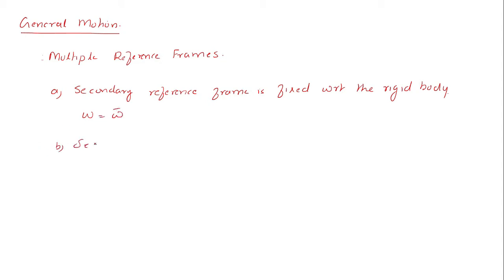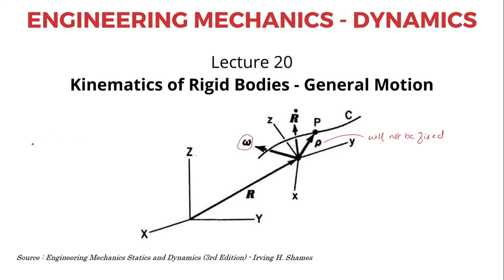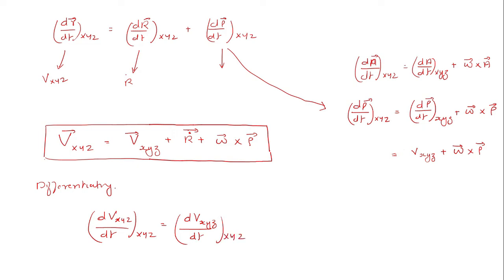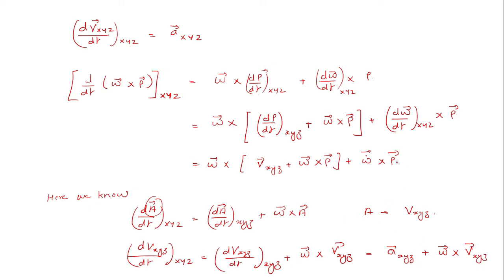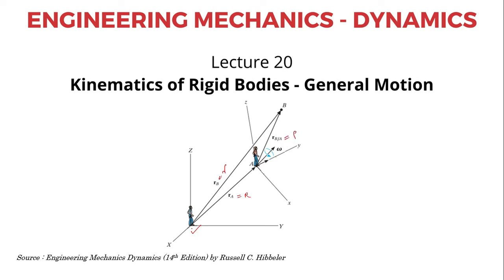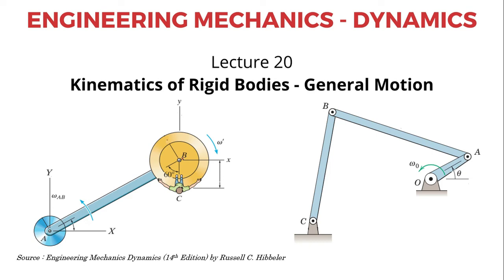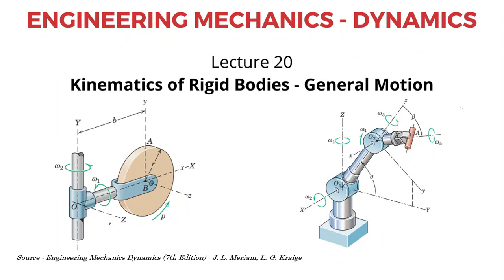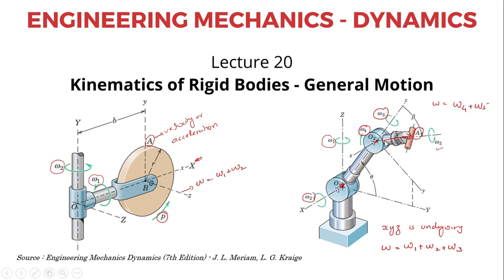Lecture 21.1 - Kinematics of Rigid Bodies - Relative Analysis